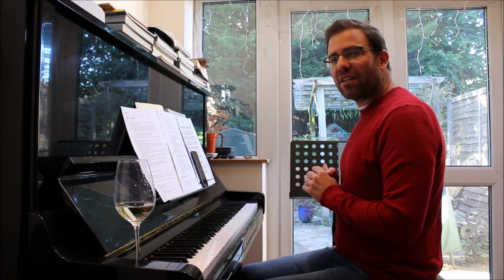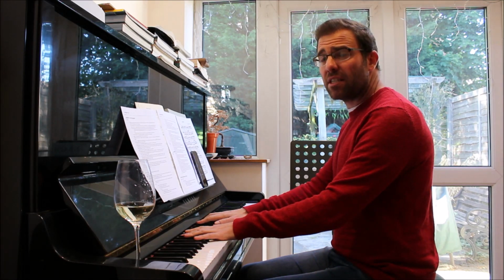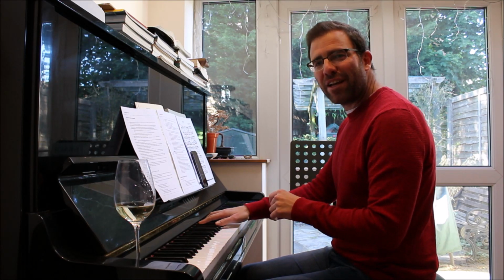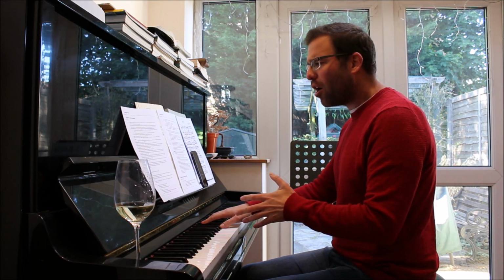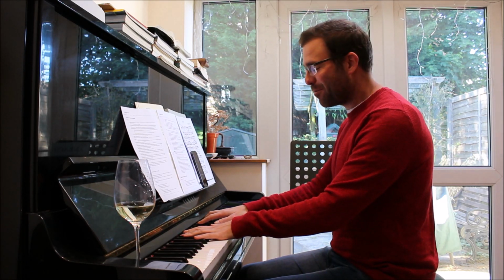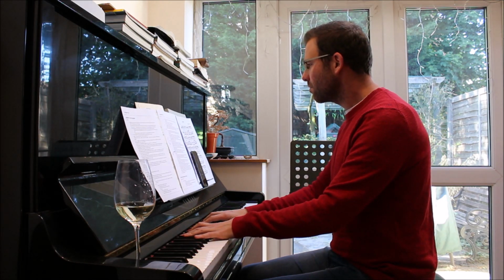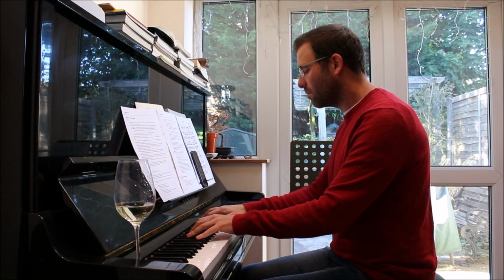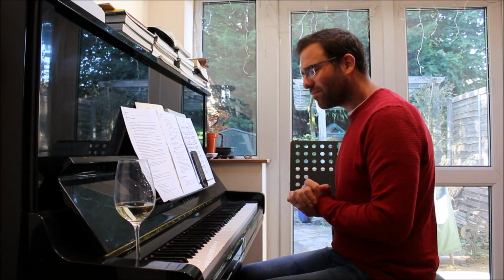Schumann - Romance in F# Major - Walk-through (Part 1)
Schumann's Romance in F# Major (Op. 28 No. 2) is one of three pieces that he wrote as a Christmas present for his fiancé, Clara Wieck, in 1839. Clara was particularly smitten with the second, describing it as a "most beautiful love duet".

In this set of videos, I'll be providing a walk-through of the piece, starting with the first section and opening theme.